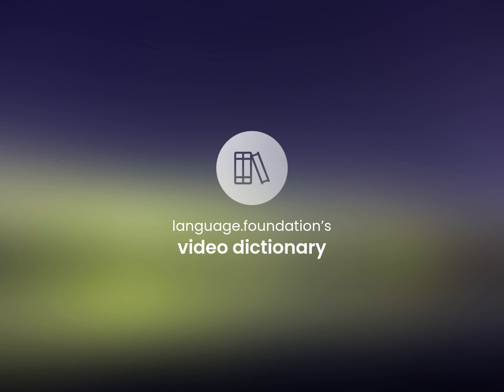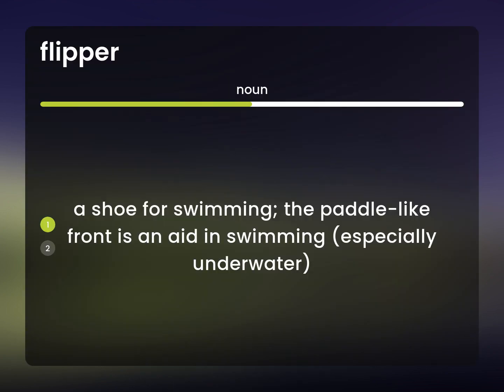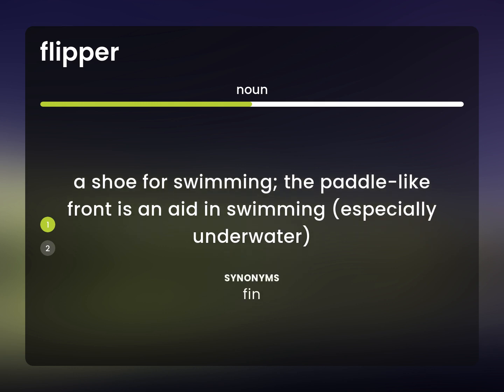Flipper | FLIPPER meaning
Definition of FLIPPER

Susan Miller (2023, February 26.) Flipper in the dictionary